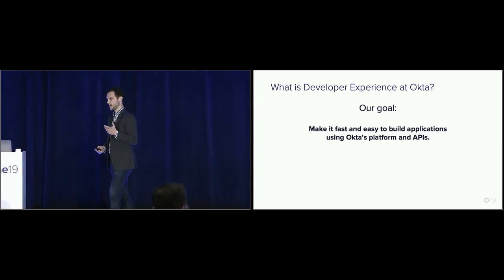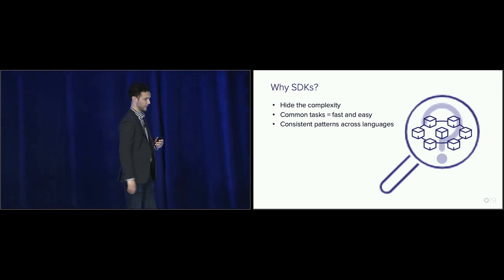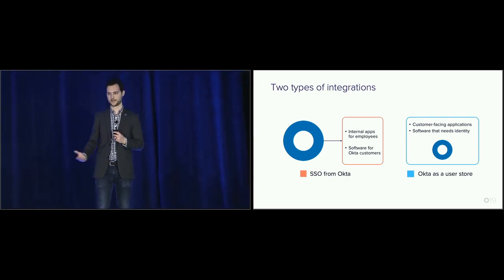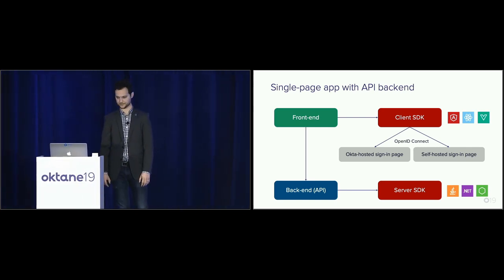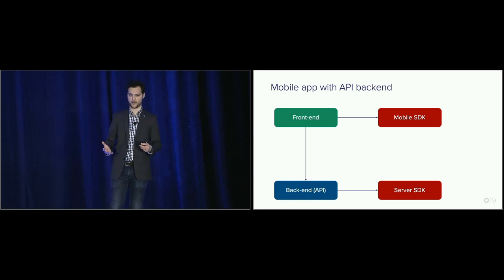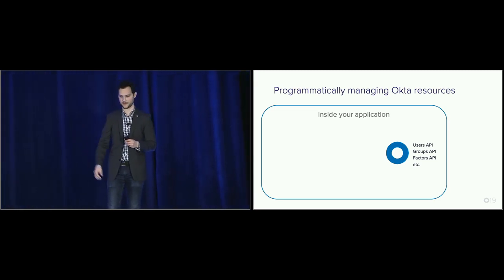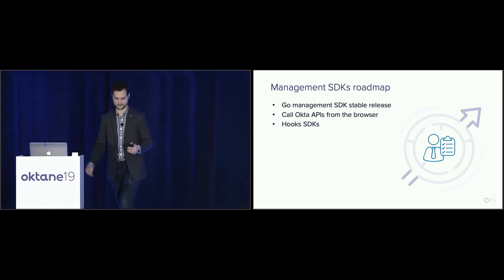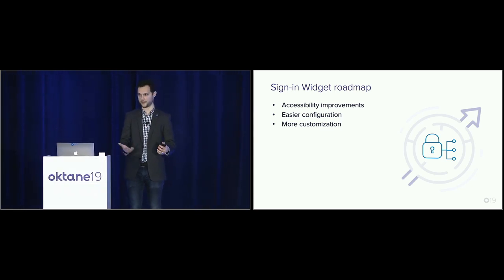Oktane19: Roadmap: Developer Experience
Join this session to get an update on Okta's latest developer tools and resources: Okta Sign-in Widget, integrations, and developer documentation. Learn about our client-side, server-side, and mobile SDKs, and when to use each tool. Then, get a sneak preview of our roadmap to further enhance the developer experience.

Speakers: Nate Barbettini, Product Manager, Developer Experience, Okta